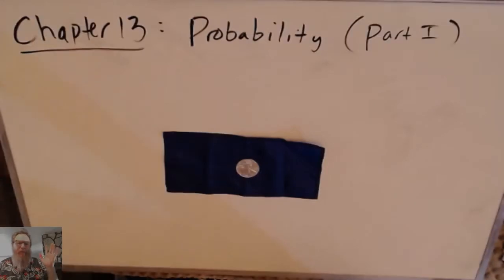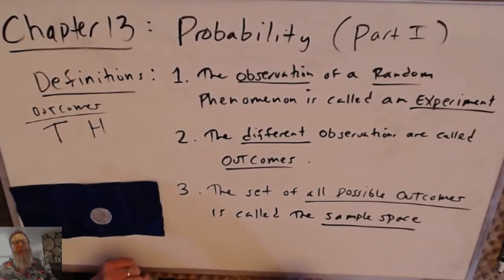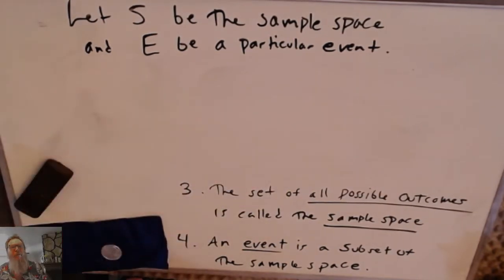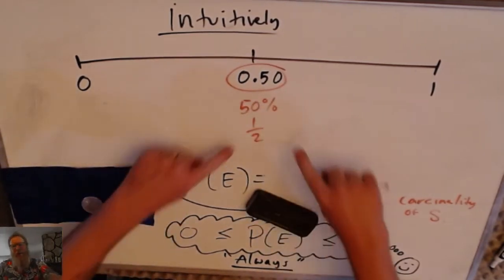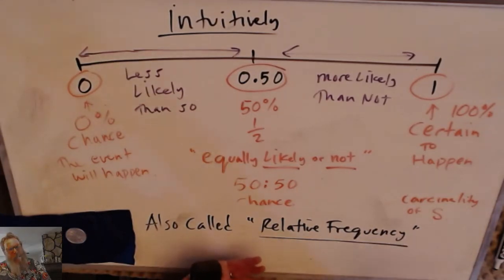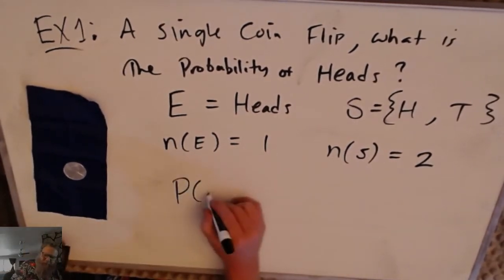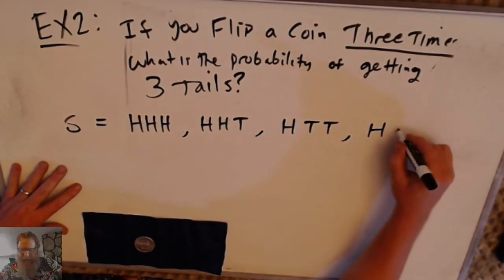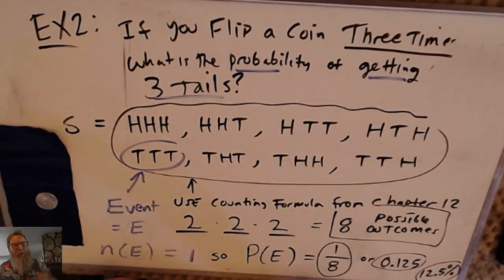Math 13 Lecture Chapter 13 (part 1)